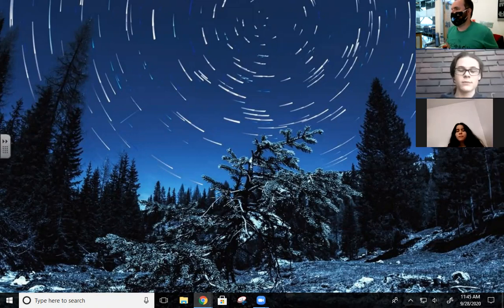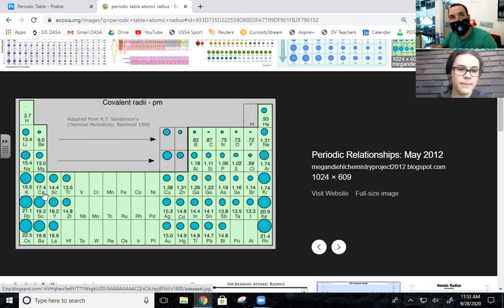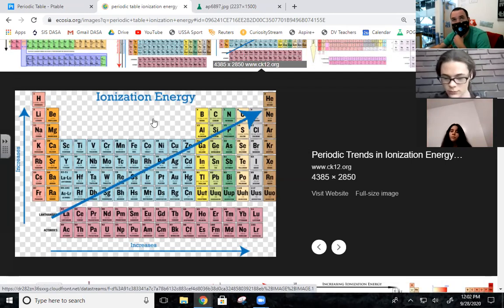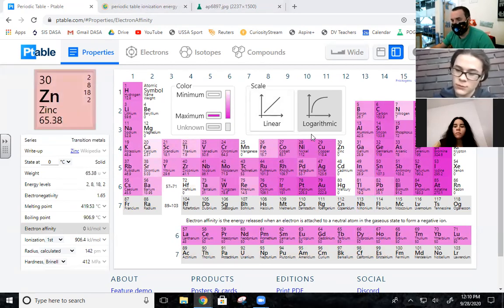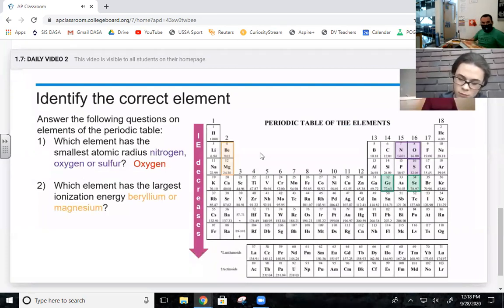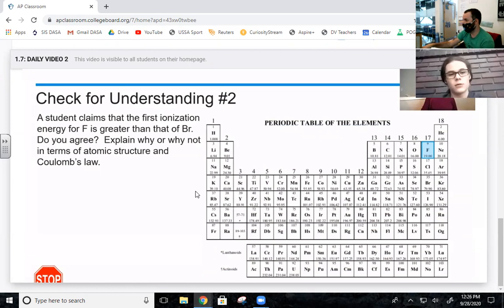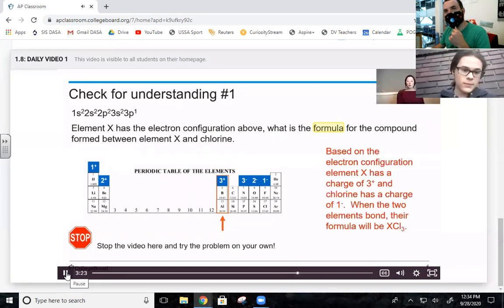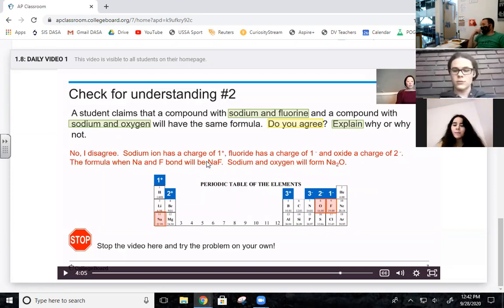AP Chem: Periodic Trends